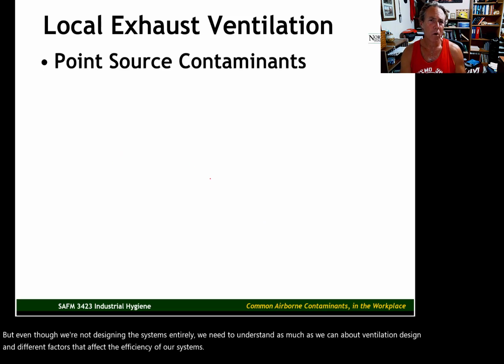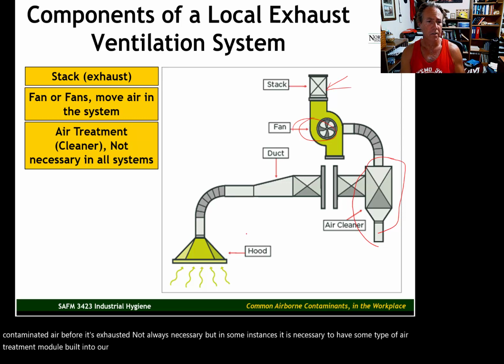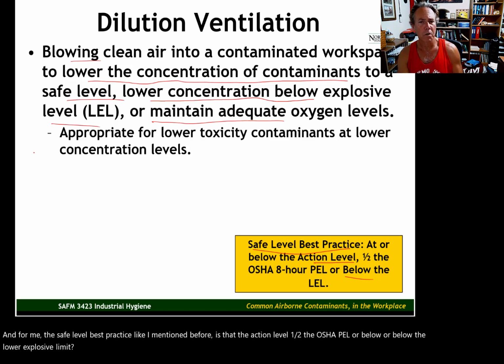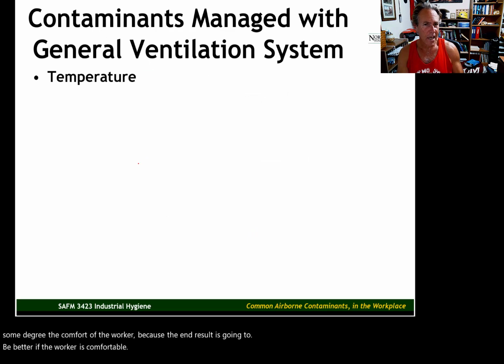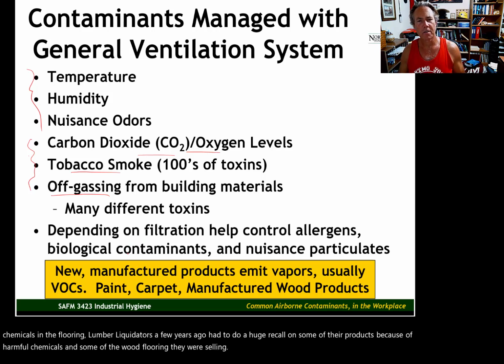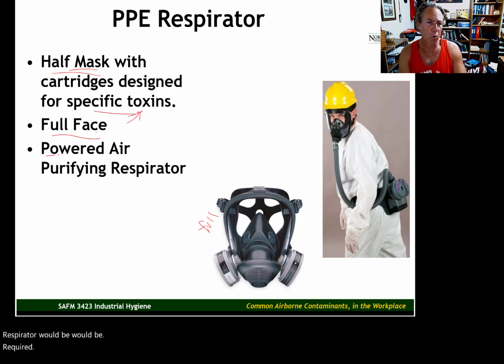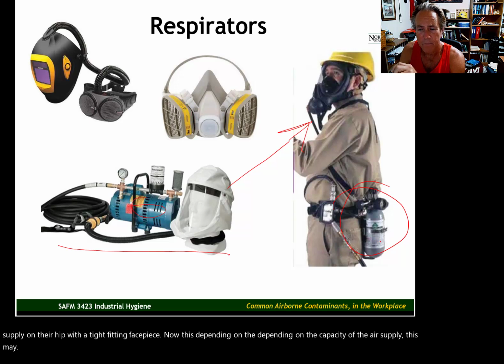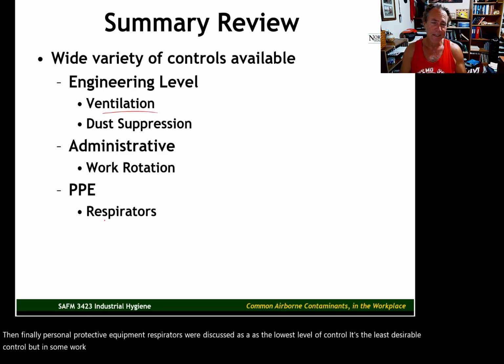U3V5 Introduction to Airborne Hazard Controls SAFM 3423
Song:  She's Not for You
Year: 1973
Album:  Shotgun Willie